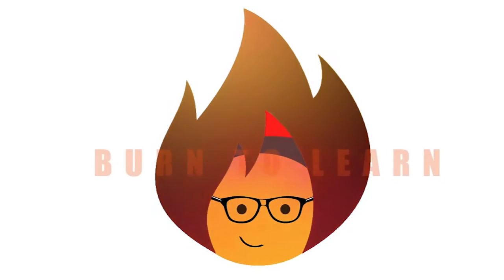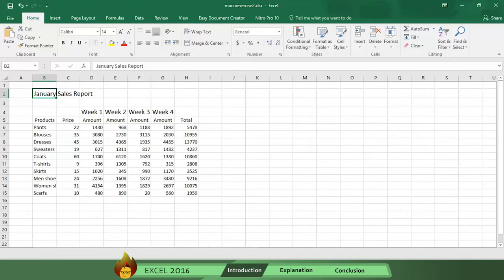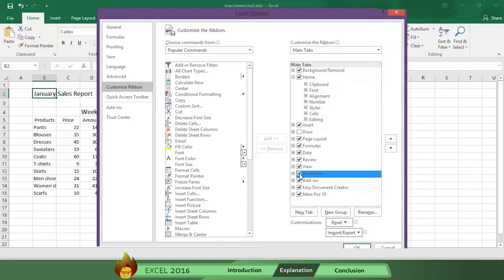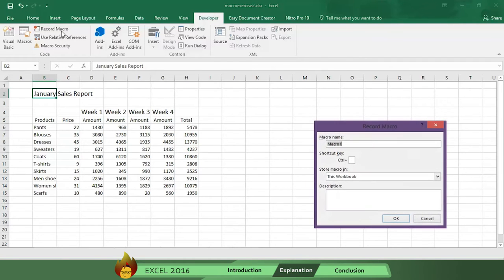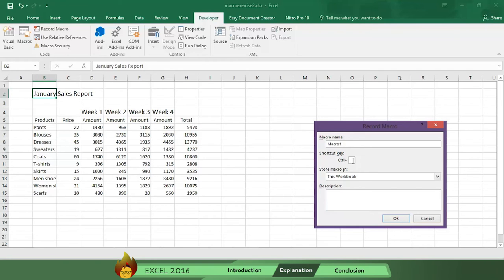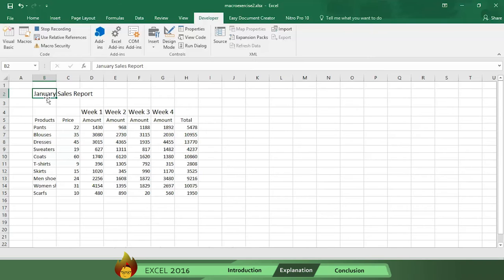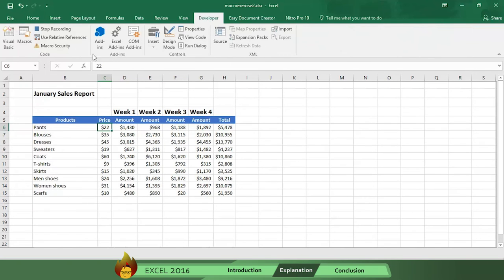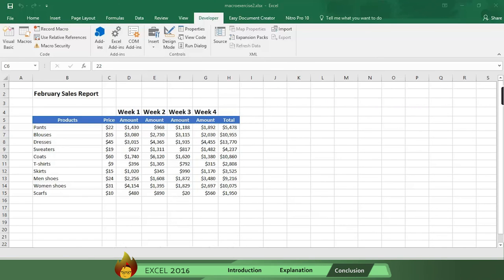How to use Macros | Excel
This video shows you how to use MACROS. Burn to learn focuses on a simple way to solve this problem. We show you
how to 1) use Macros to really speed your work in Excel 2016, and 2) use the ¨CTRL¨ and ¨SHIFT¨ Keys differently. Learning how to use Macros is what this video is